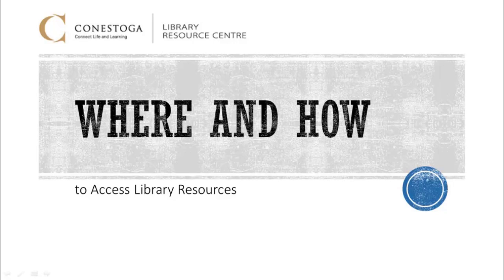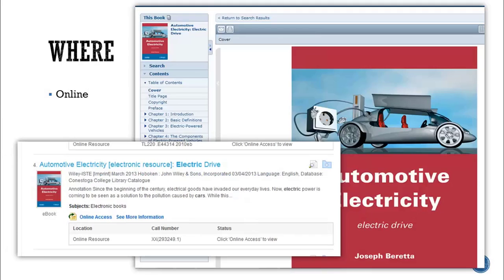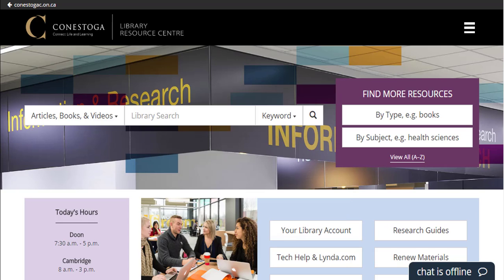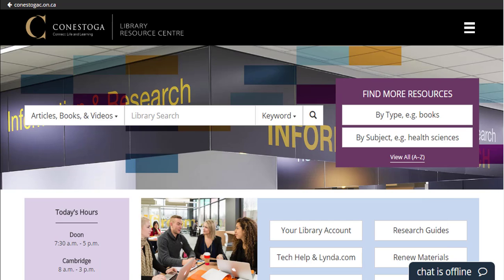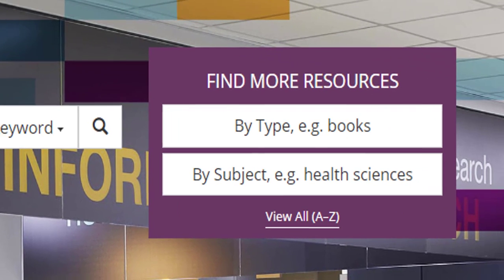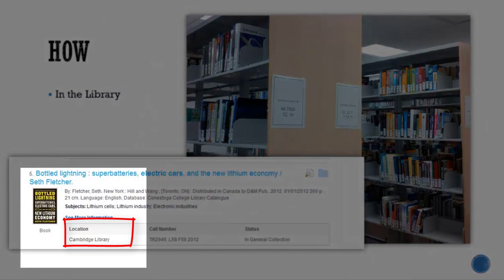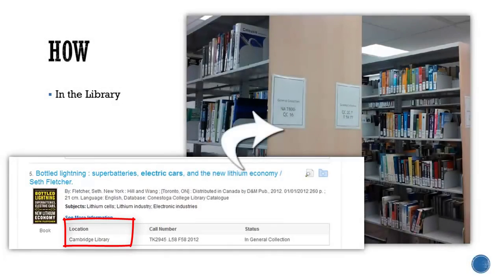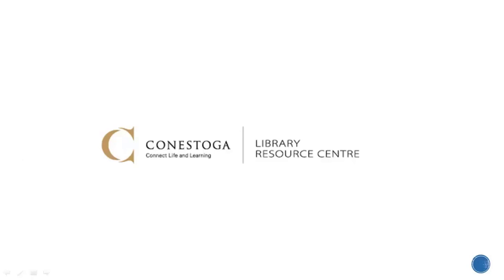Where and How to Access Library Resources (2017)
A quick video highlighting the two key ways to find and search Library resources.